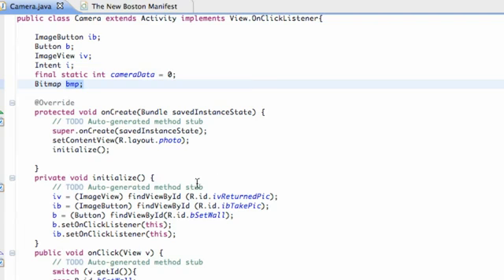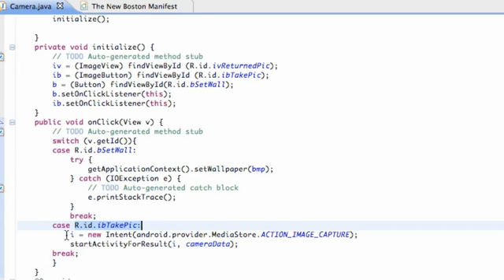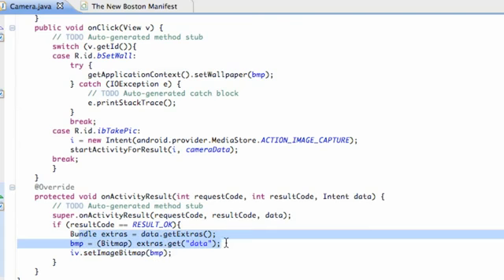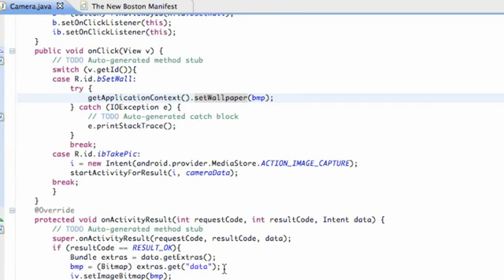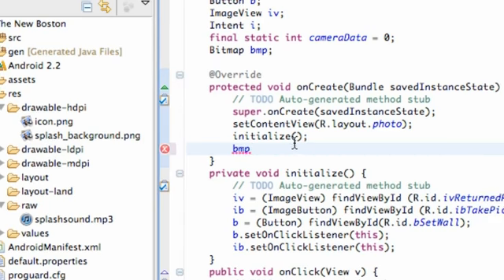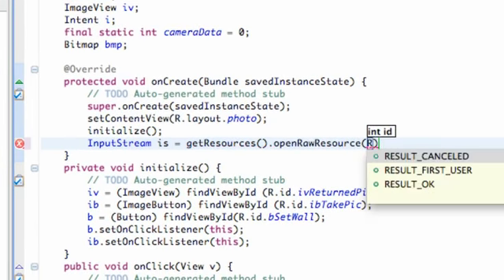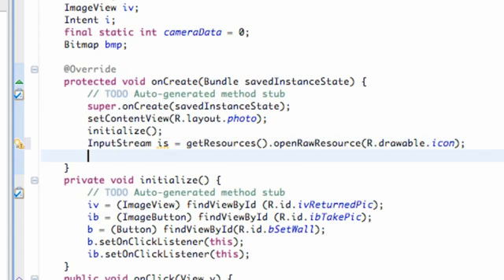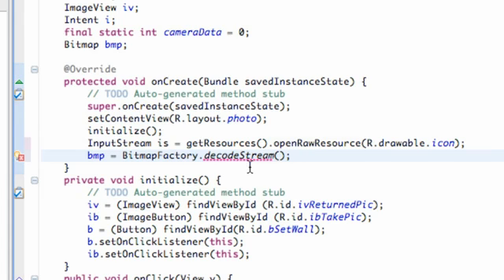Android Application Development 42 Using BitmapFactory and InputStream to set Bitmap